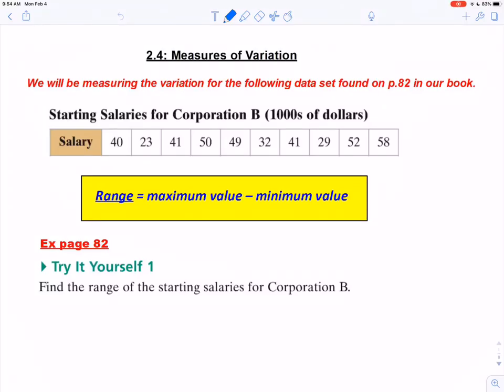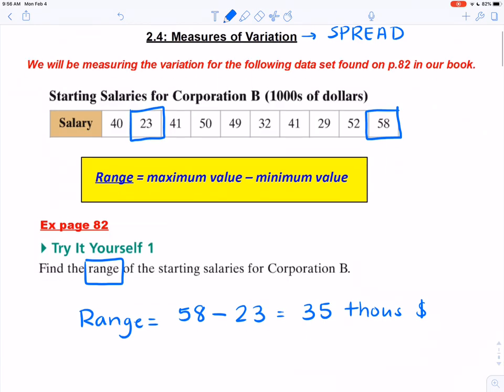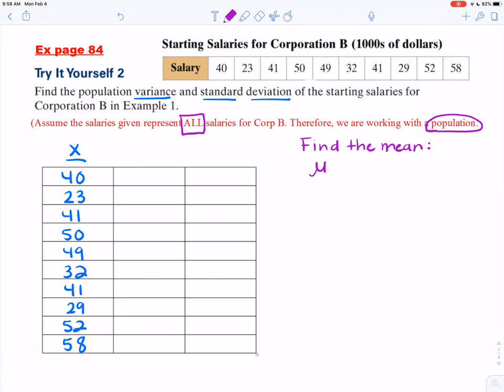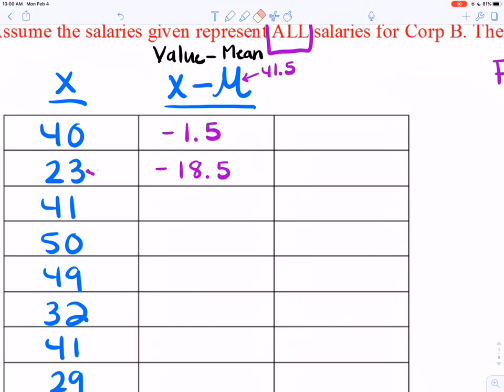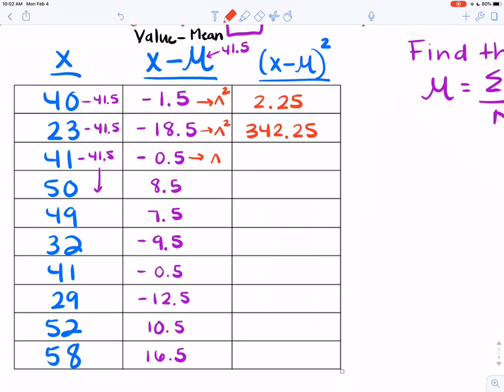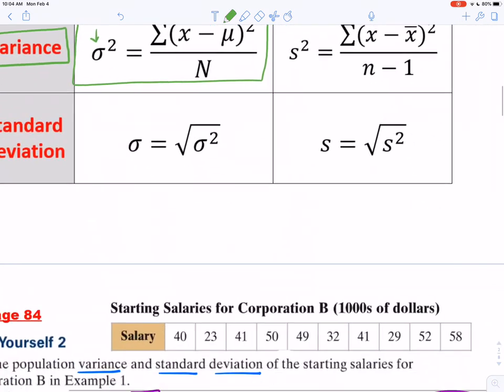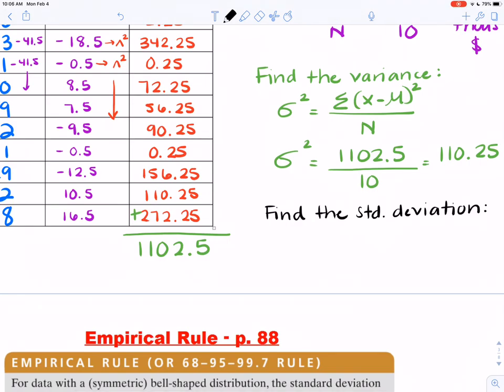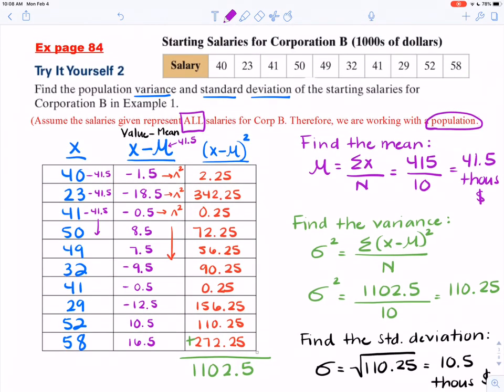Section 2.4 Video Example